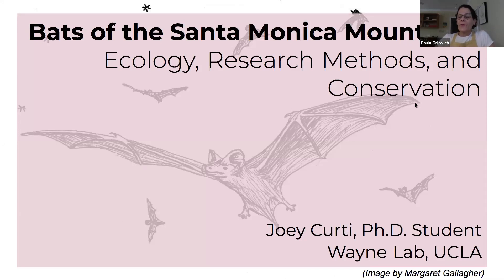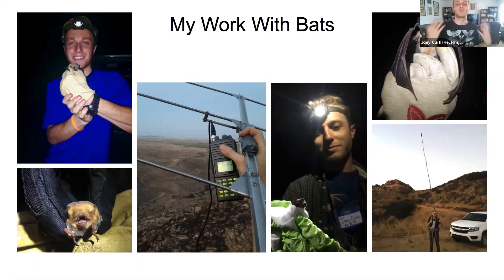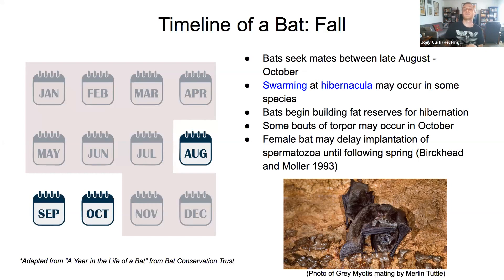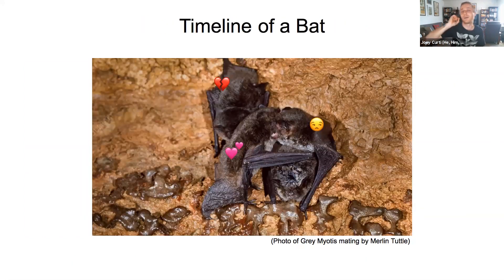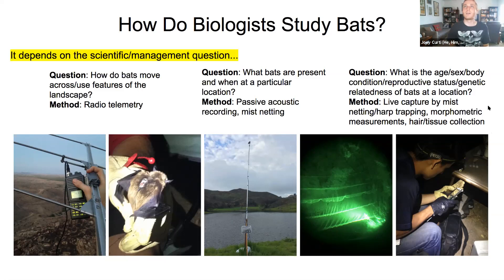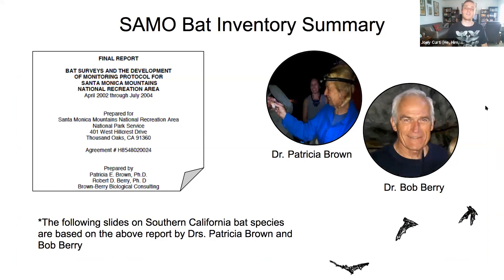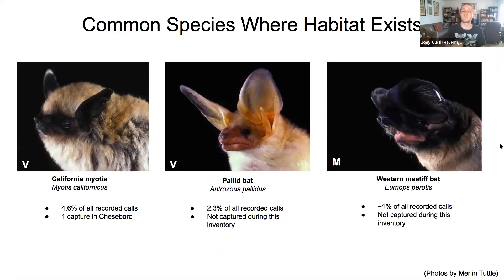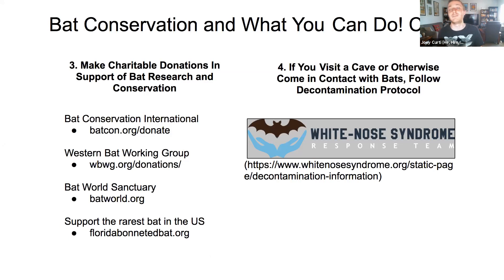Joey Curti presents "The Bats of The Santa Monica Mountains" at San Fernando Valley Audubon